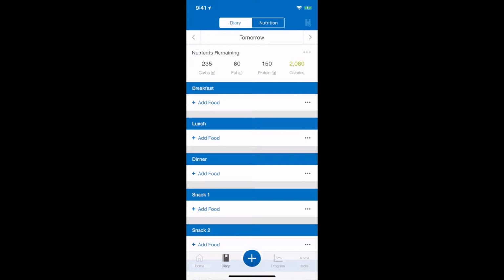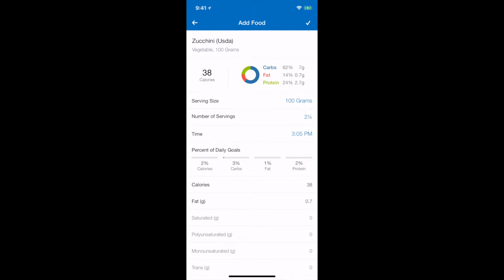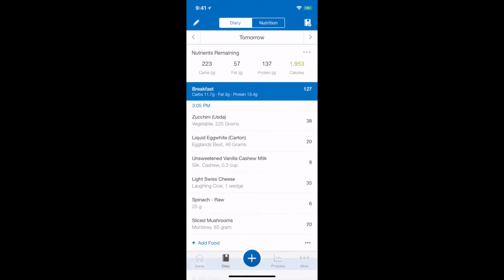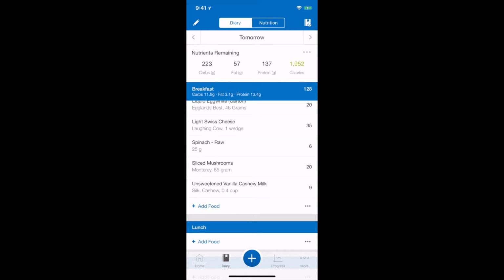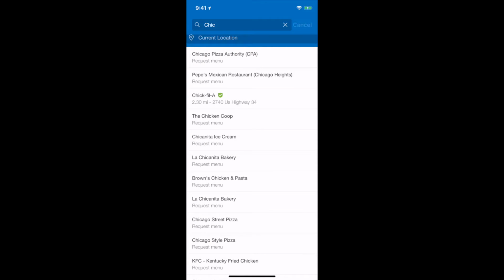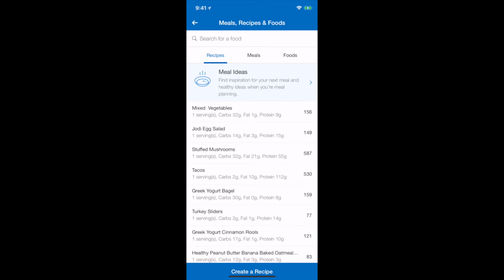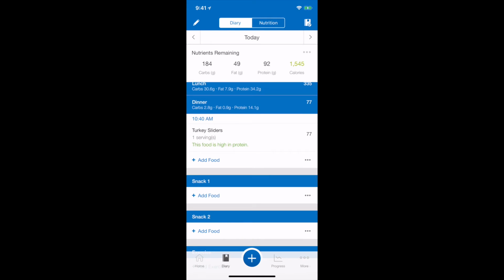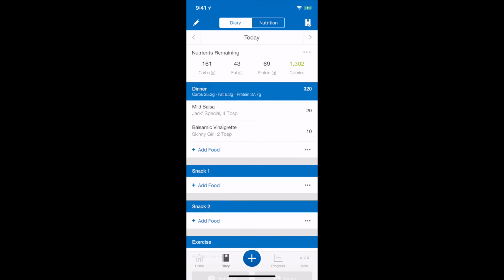Victory Nutrition Presents LoggingWithMFP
Looking for a quick intro and some tips and tricks for using myfitnesspal? You've come to the right video.

And if you're interested personal nutrition coaching visit our to learn more about our program.